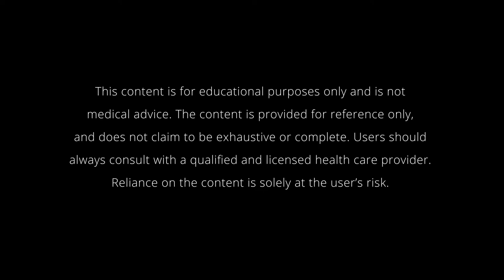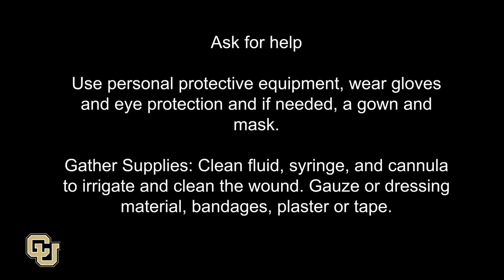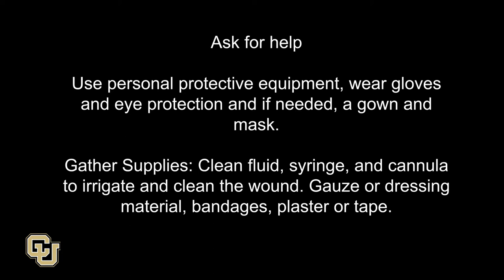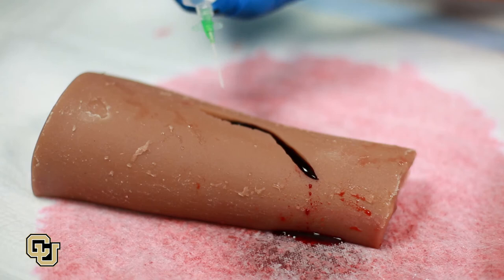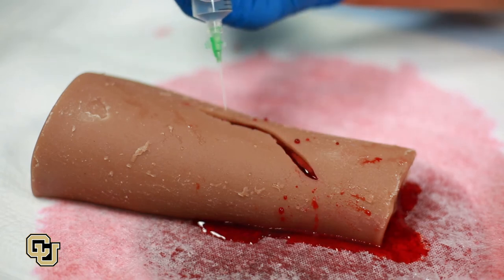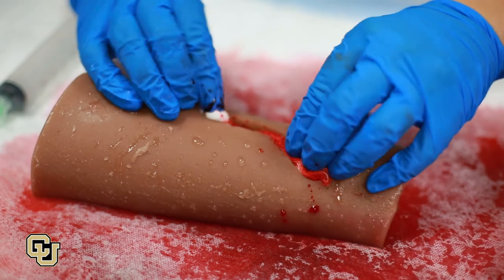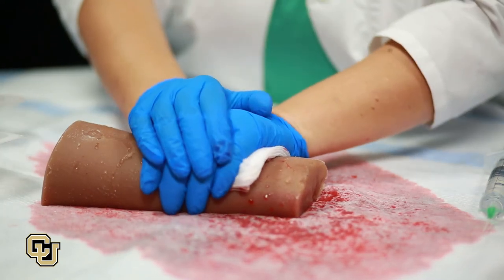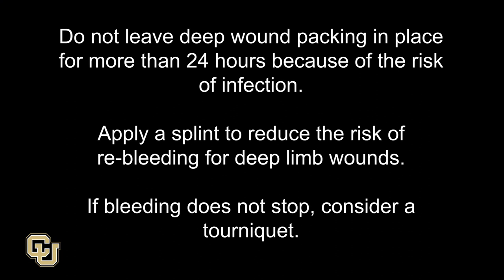Deep Wound Packing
How to treat a deep wound with deep wound packing. Packing should never be left in place for more than 24 hours. Give the patient antibiotics.